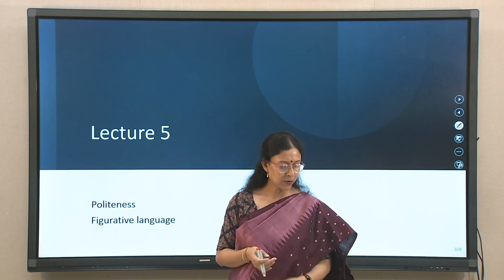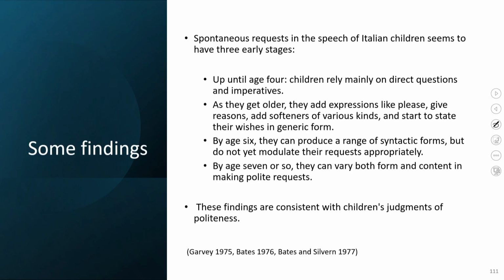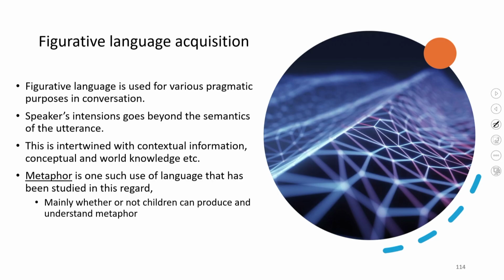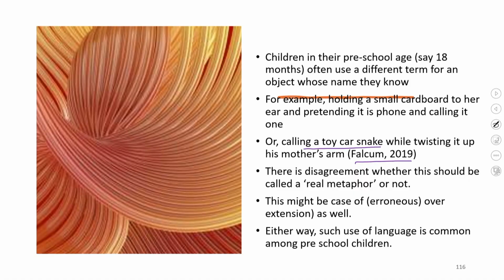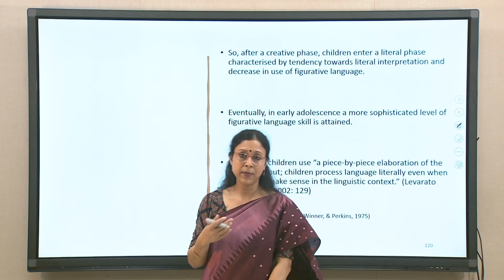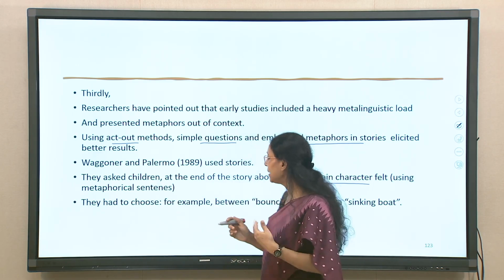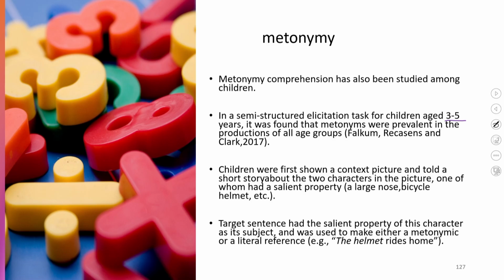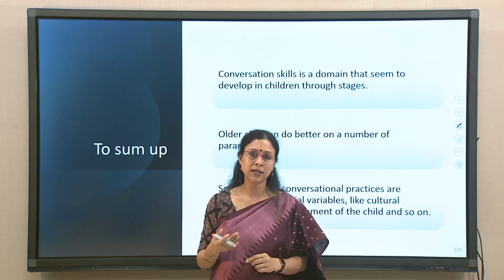Lec 50: politeness, figurative language